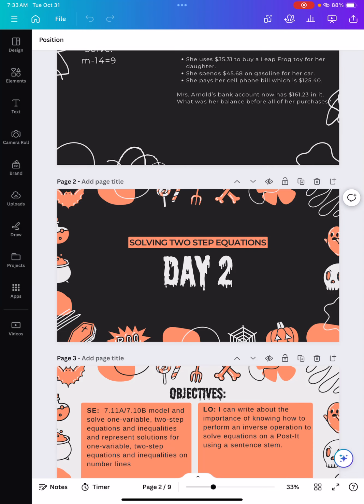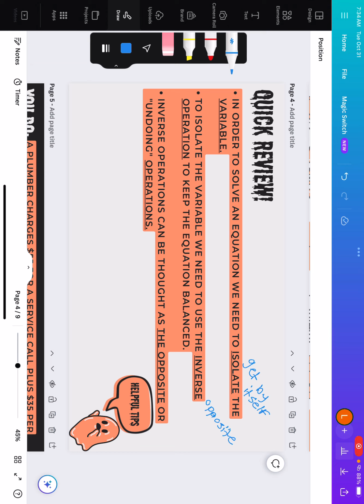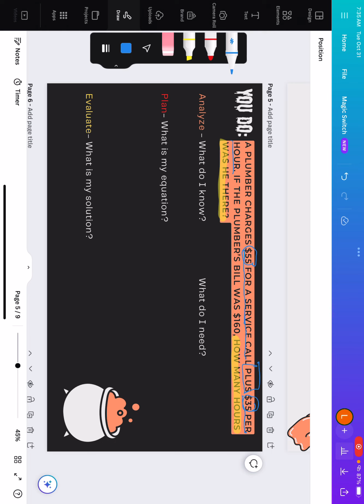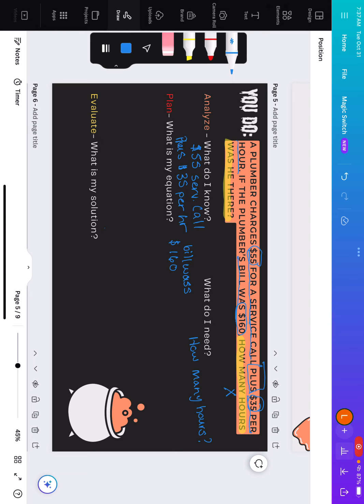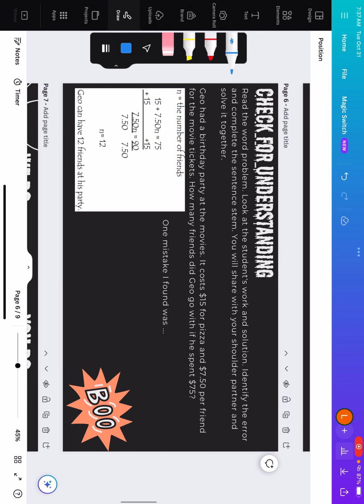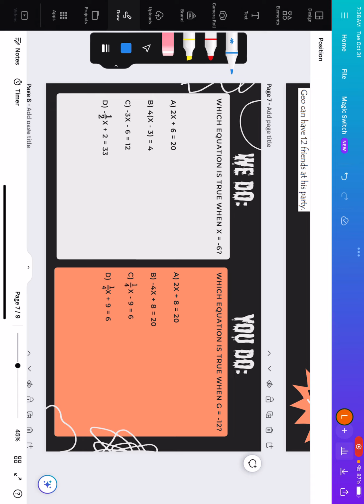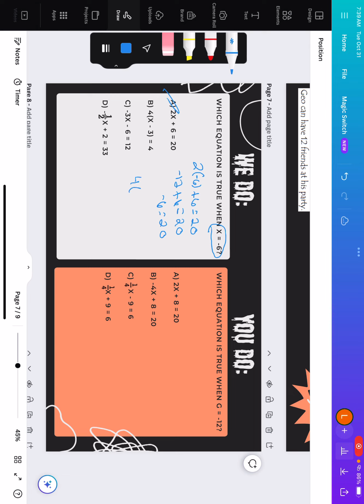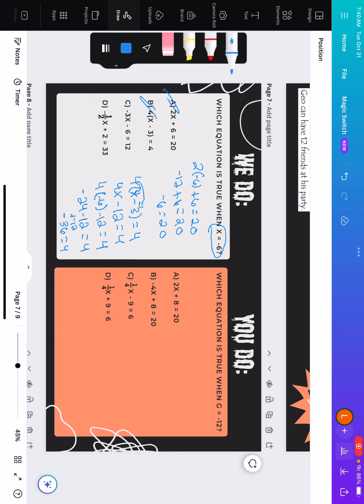10 31 solving equations